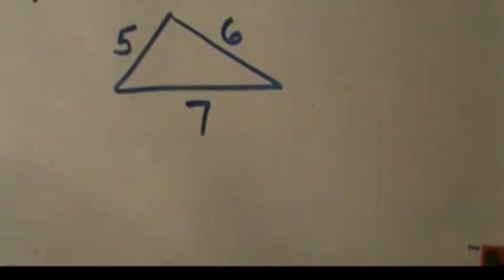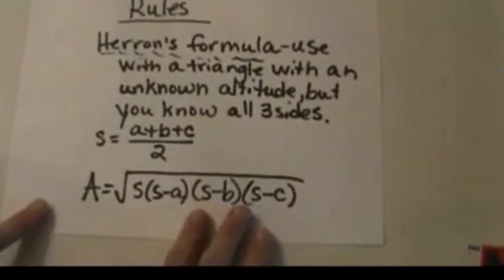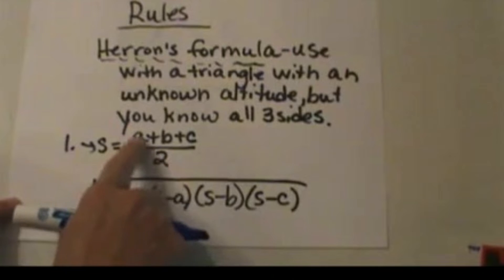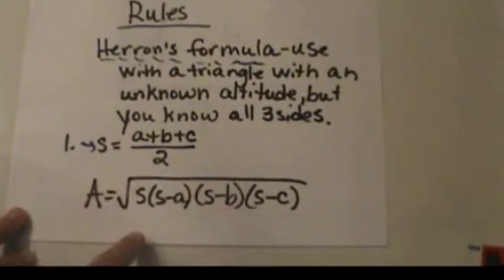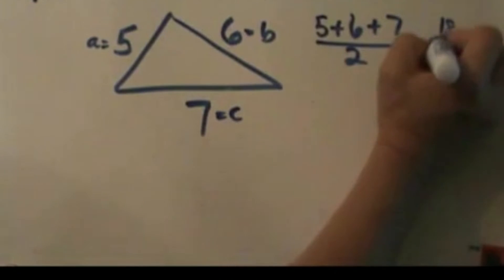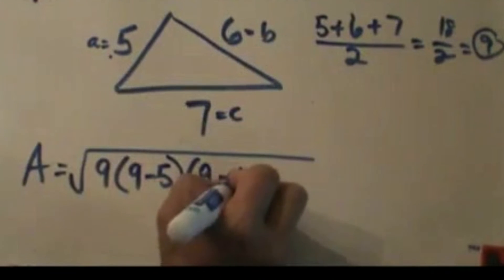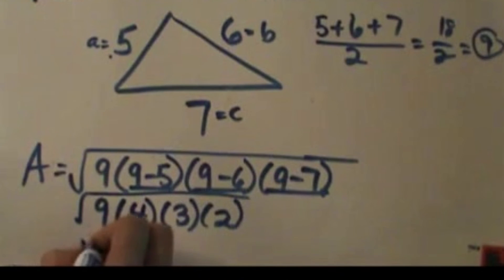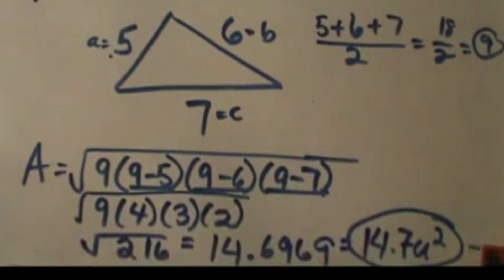Heron's Formula - Area of a Triangle without Altitude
If you don't have the altitude of a triangle you can find the area of the triangle using Heron's formula. Heron's formula is a mathematical formula that gives the area of a triangle when the lengths of its three sides are known. The formula is:
A = sqrt(s(s-a)(s-b)(s-c))
The formula is named after Heron of Alexandria, a Greek mathematician who lived in the 1st century AD.